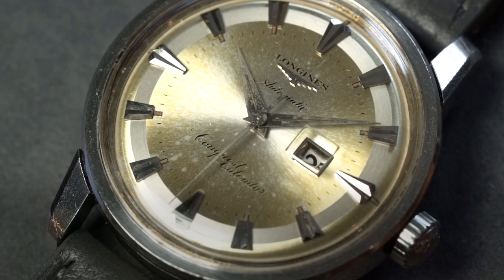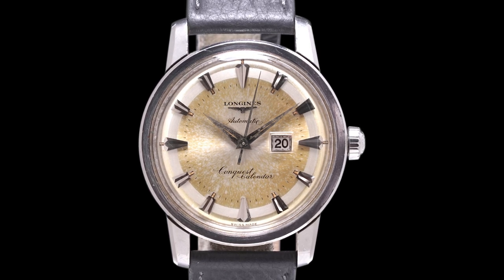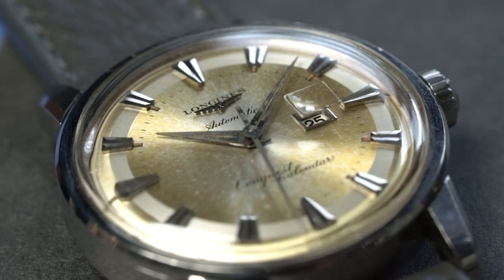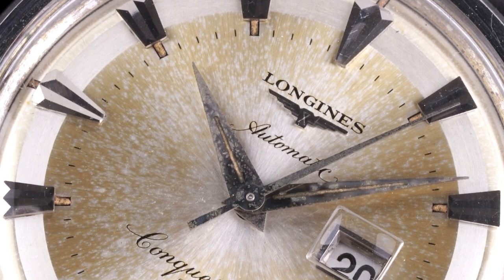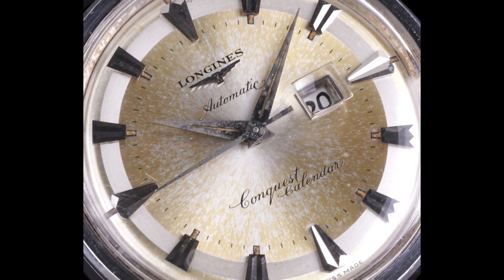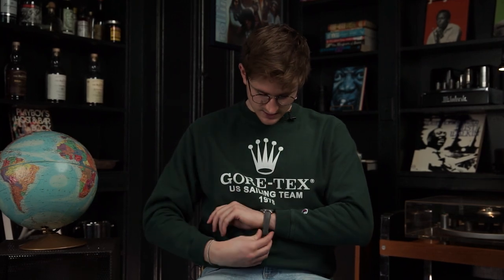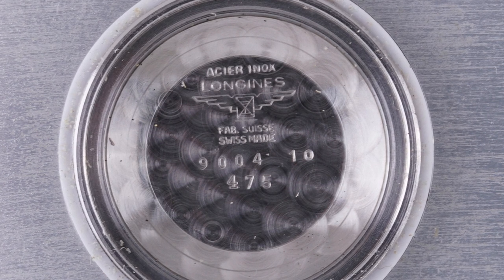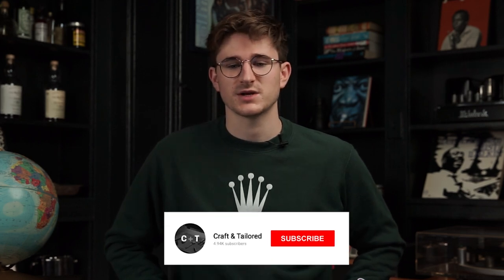Tropical 1959 Longines Conquest Calendar (Ref. 9004 10)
The Conquest line from Longines originated in 1954. The entire line was deeply illustrative of the popularity of classic mid-century design, which was echoed within Longines dress watch designs, specifically the Conquest. The handsome hallmarks of the Conquest made this collection a success, and the brand later branched out several other variations of this line. In 1956, the Conquest Calendar was released.

This gorgeous example exhibits astounding visual depth within the dial due to the curved, two-toned edges. This depth is accentuated further by the striking, galactic-like tropical patina that has developed in the center of the dial. While the fluted, Art Deco-inspired hour markers glisten and catch the light brilliantly.